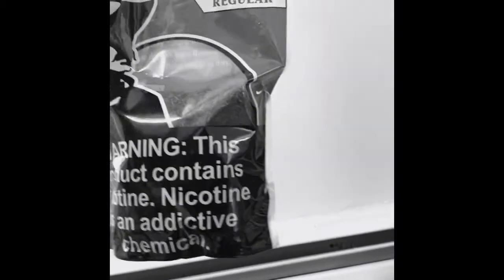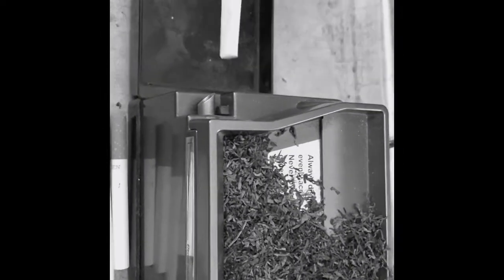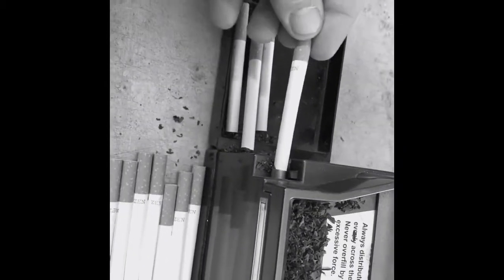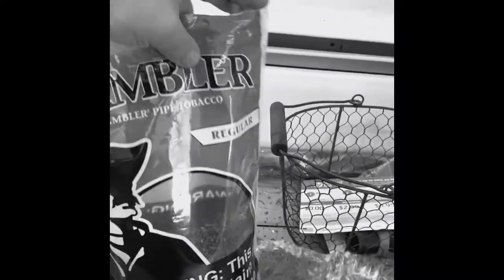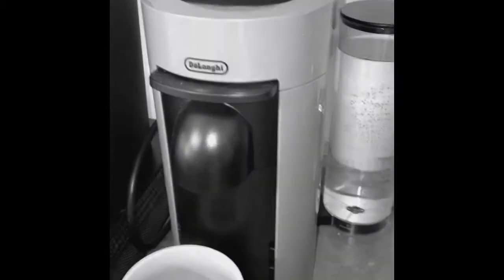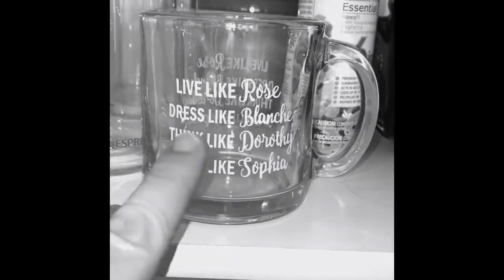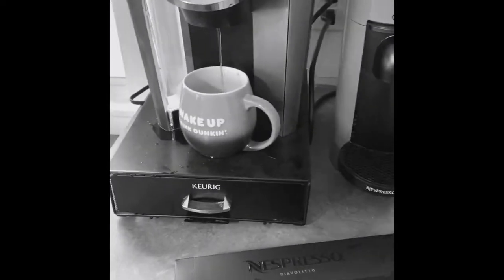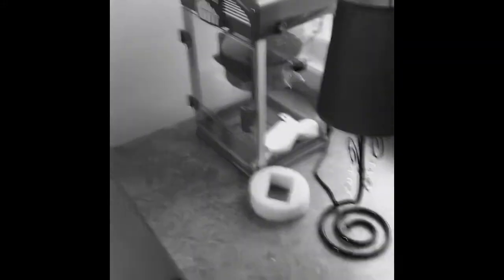My Movie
Rolling Cigarettes video/my favorite Coffee and Nespresso